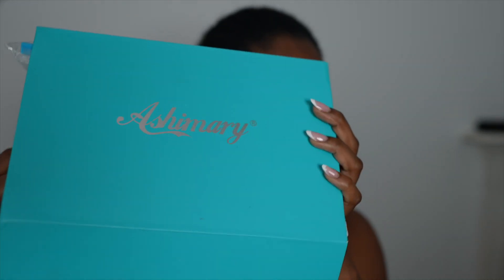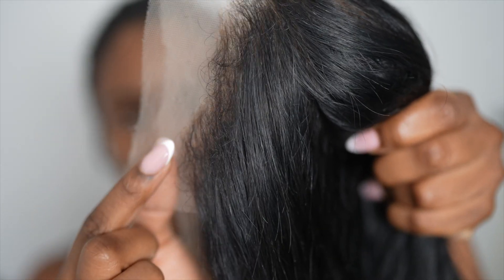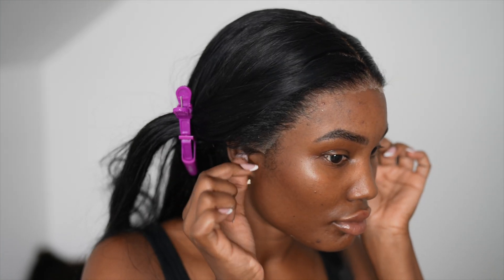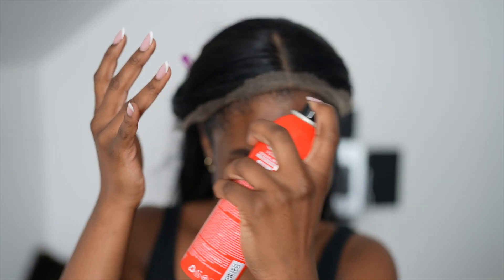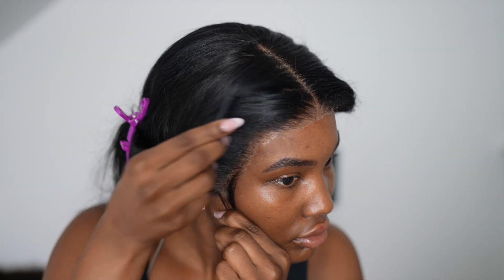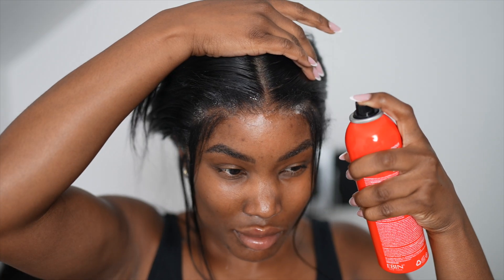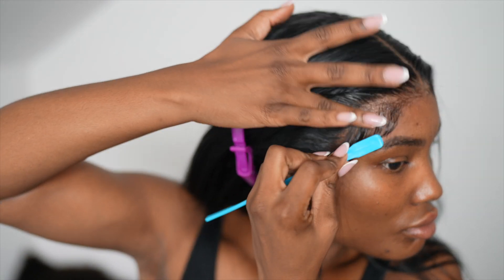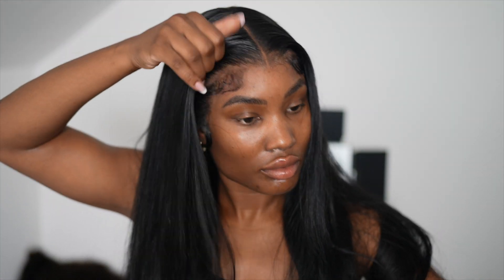4C EDGES? ON A WIG?! - Ashimary Hair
●▬▬▬▬▬▬▬▬▬♛ Ashimary Hair ♛ ▬▬▬▬▬▬▬▬▬ ●

Hair Info: 4C Natural Hairline 13x4 HD lace 250% 32 inch